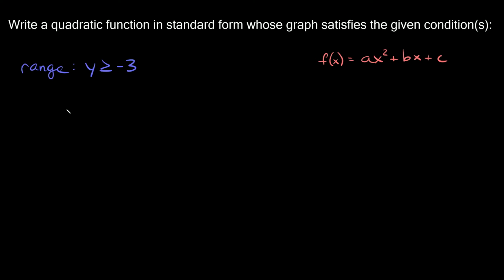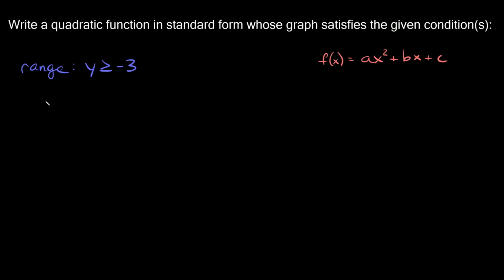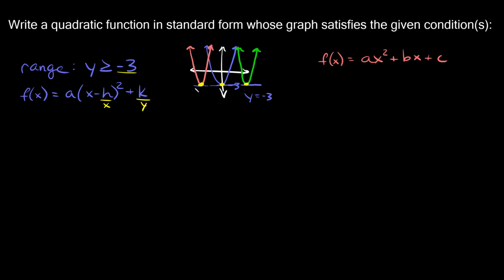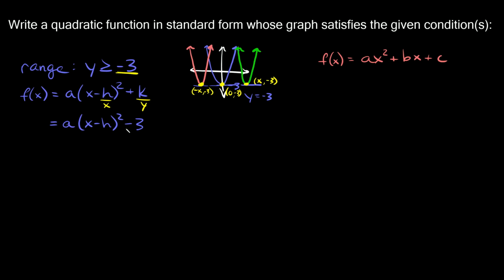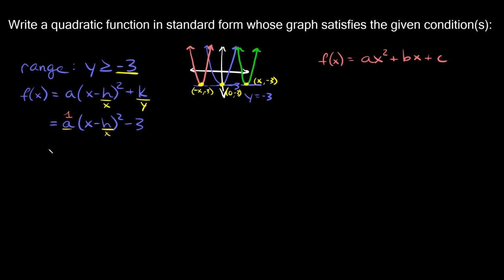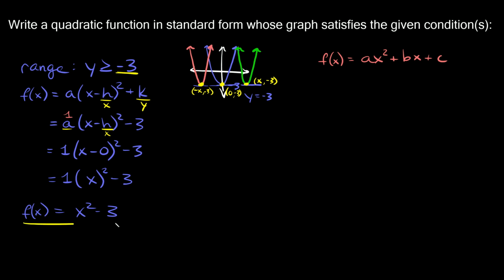Write Quadratic Functions in Standard Form - Given the Range | Eat Pi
In this video, I teach you how to write a quadratic function in standard form when you're given just the range.

Problem: Write a quadratic function in standard form whose graph satisfies the given conditions:
range is greater than or equal to -3